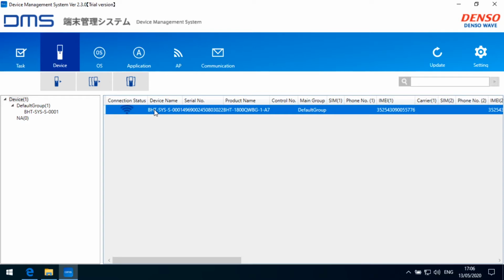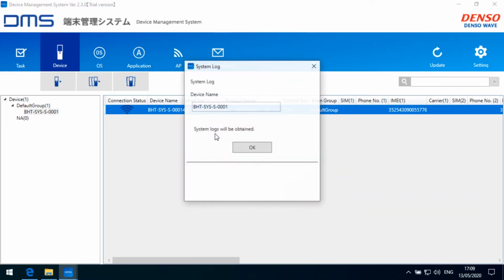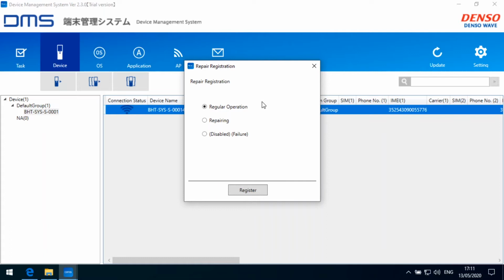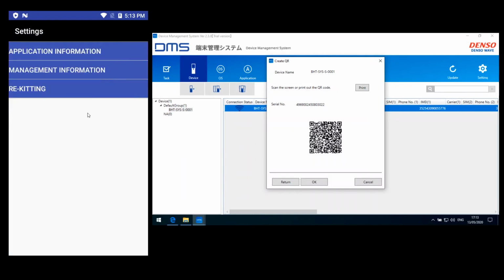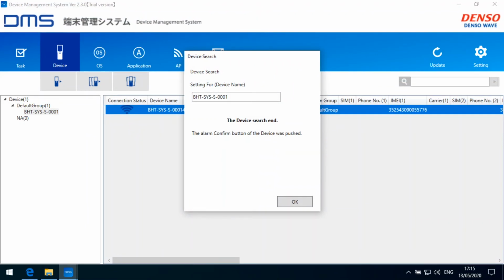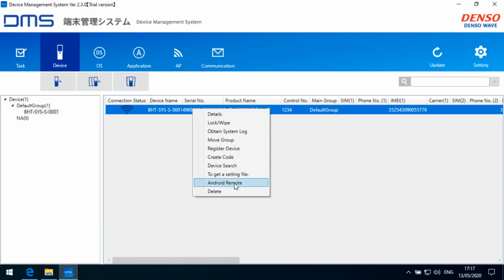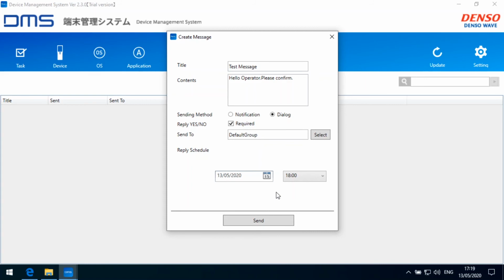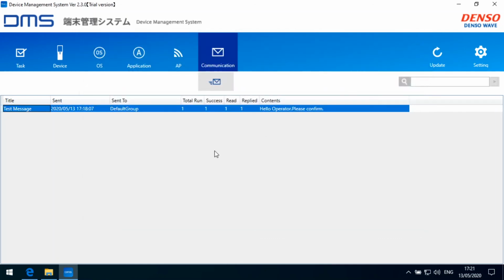DENSO Tech Academy | DMS Features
In this video tutorial our "chief techie" Dirk is going to show you the features of the Device Management System.